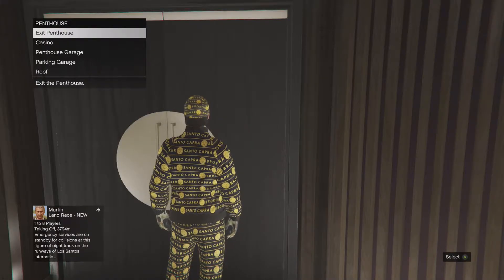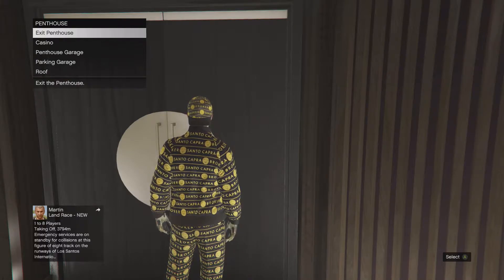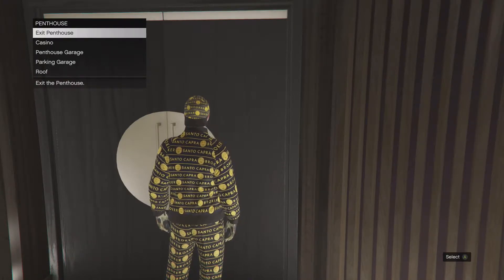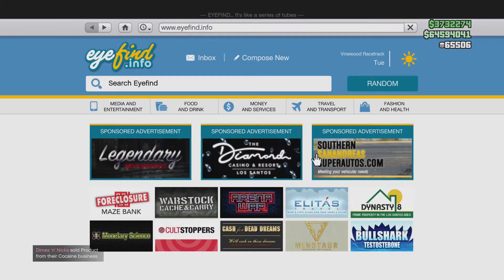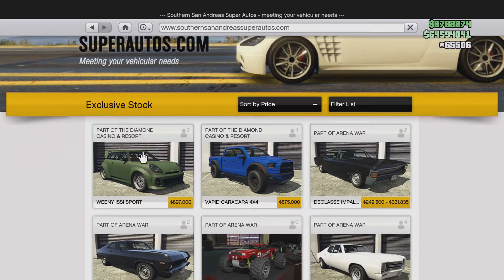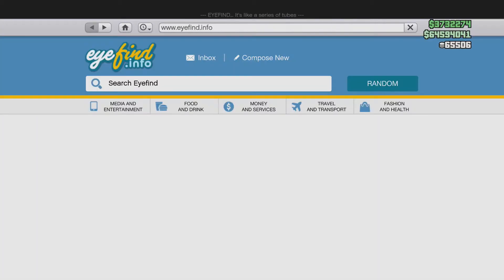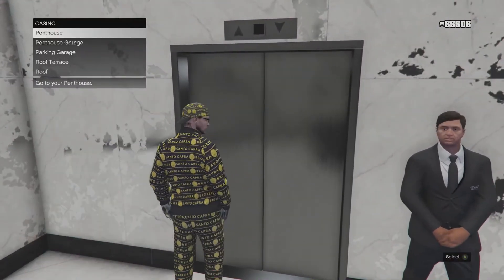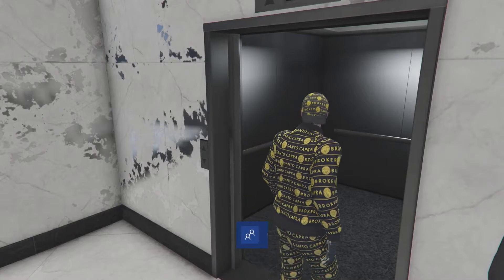GTA 5 ONLINE CASINO HOW TO UNLOCK DIAMOND CASINO VEHICLES